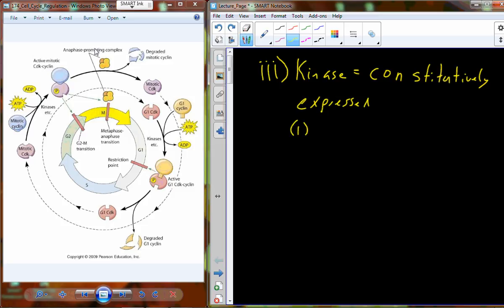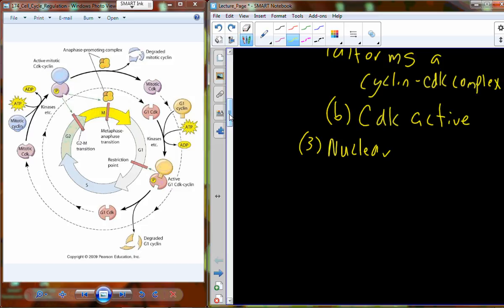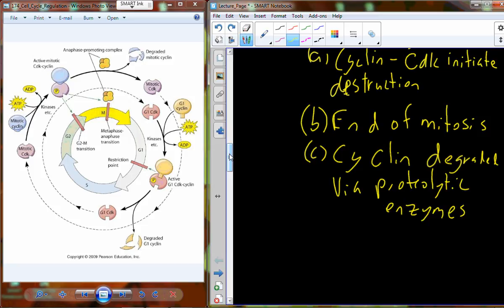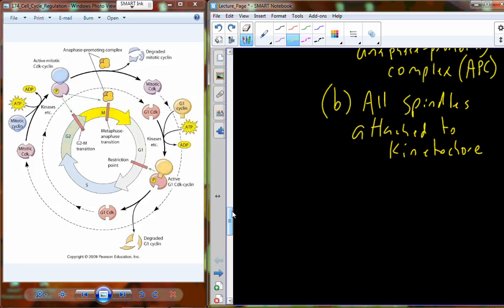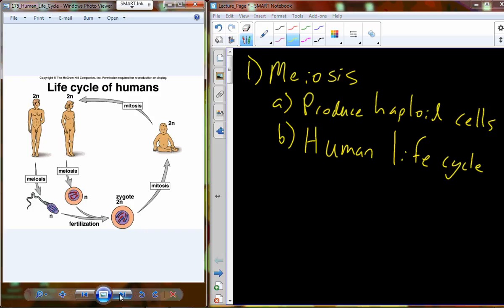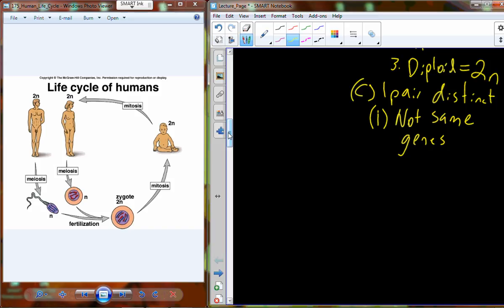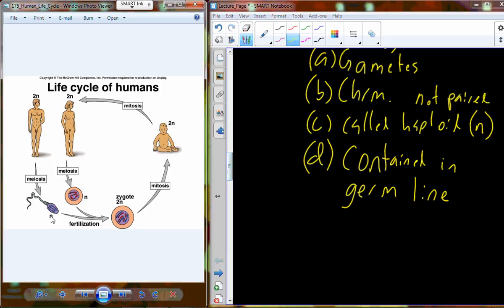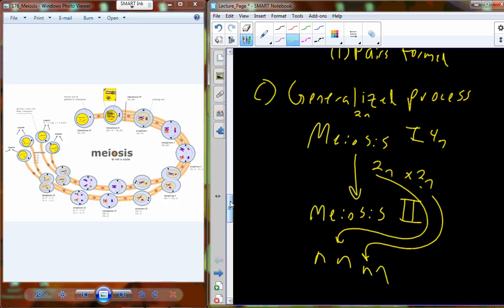Lecture 31 BI 107